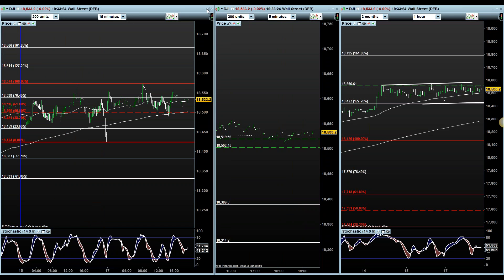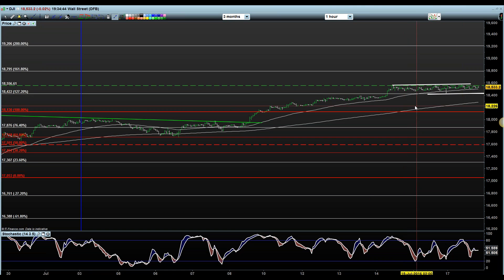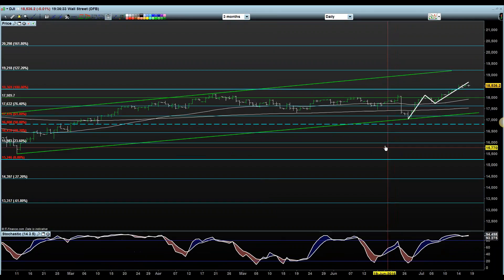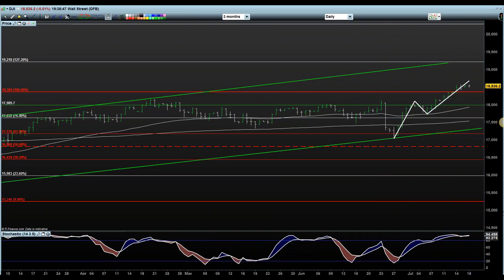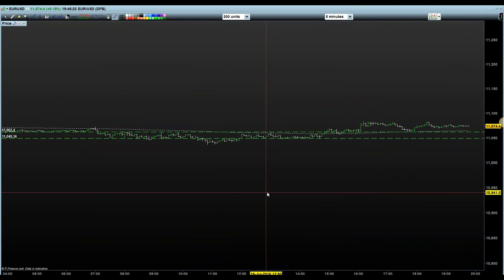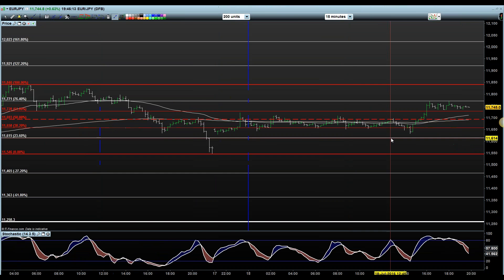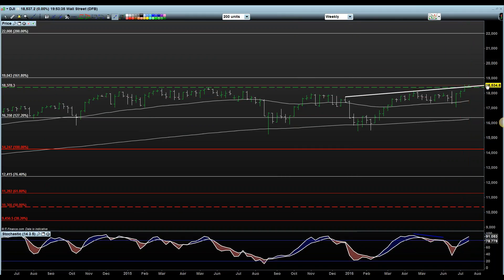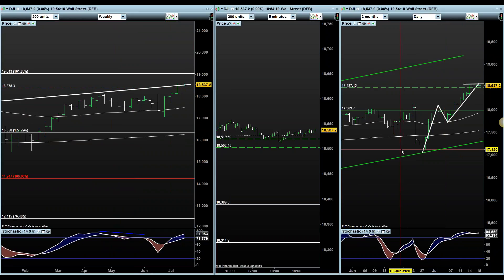Traders' Round table - trade ideas for the week ahead